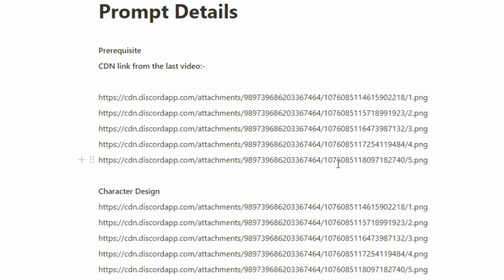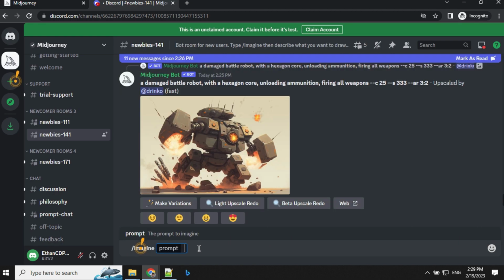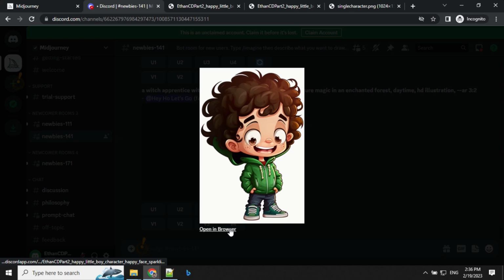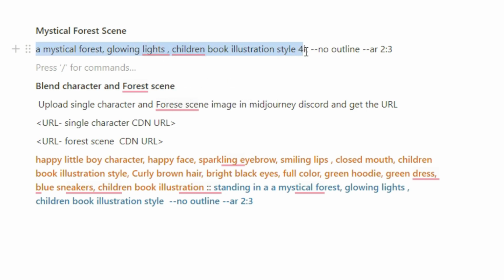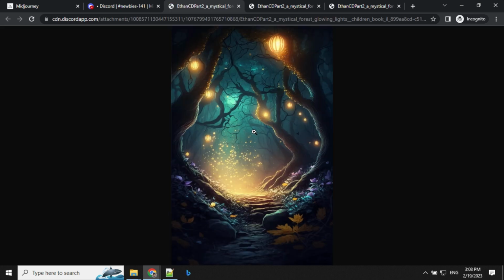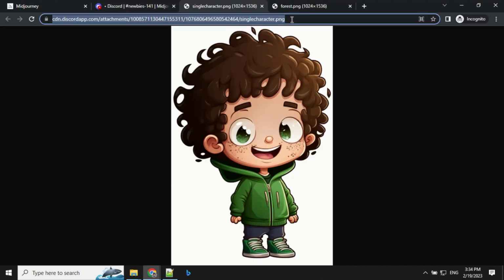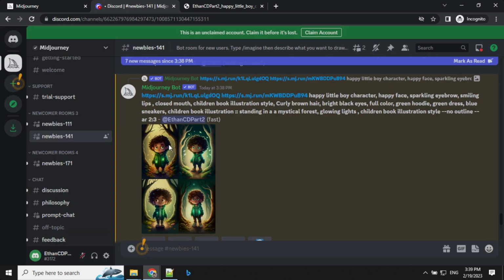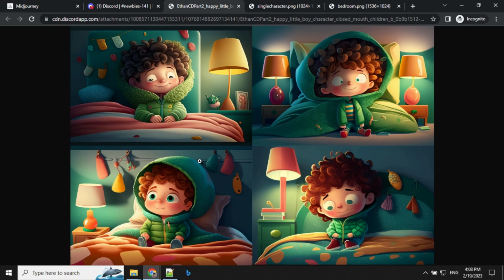Midjourney Consistent Character : Part-2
Midjourney consistent character. In this tutorial, I'm going to show you how to use midjourney for blend command and combine two images with reference and create scene. We will create book illustration of a kid and create scene like standing in mystical forest and lying down on bed, we want to retain similar facial traits regardless of what the character is doing. These can be used for story telling , graphic novel . You will learn midjourney prompts in details for character creation and by end of this video you will be able to design consistent character using midjourney.

Intro 0:00
Prerequiste for Character 0:15
Character Creation  1:05
Character Image result  1:13
Mystical forest prompt details 2:29
Mystical forest image creation  2:57
Mystical forest Image result  3:08
Blend Forest and Character Prompt details 3:38
Forest and Character blend Image creation  4:35
Blend result for forest and character 4:51
Blend Bedroom pic and Character Prompt details 5:20
Bedroom pic and Character blend Image creation  5:51
Blend result for Bedroom pic and character 5:57
Outro 6:09